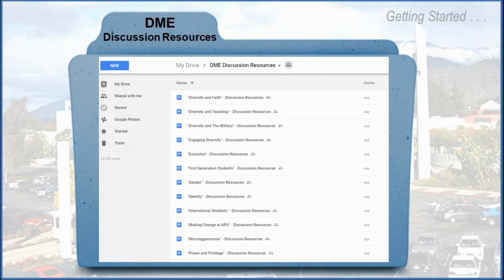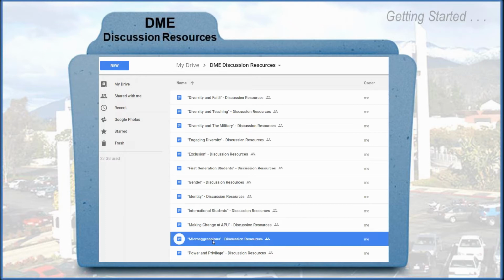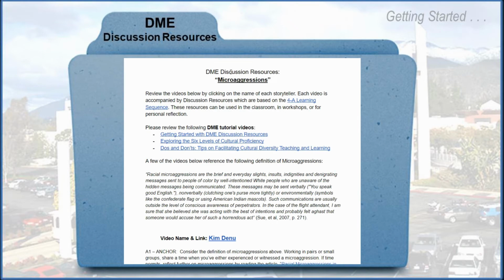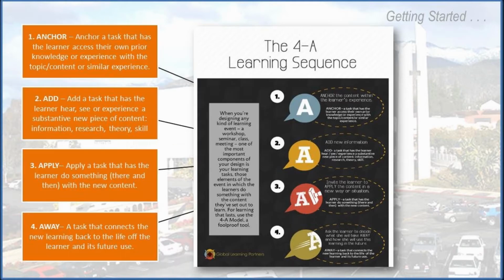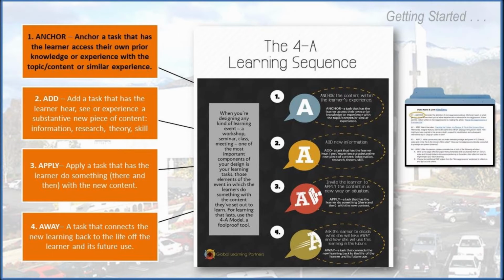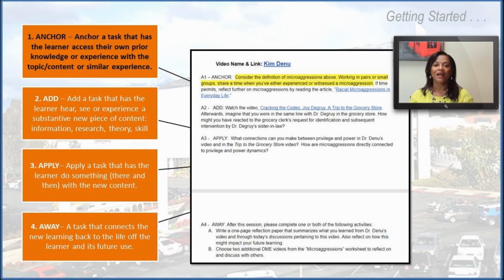DME Tutorial - Getting Started with DME Discussion Resources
This video is part of the APU Diversity website.